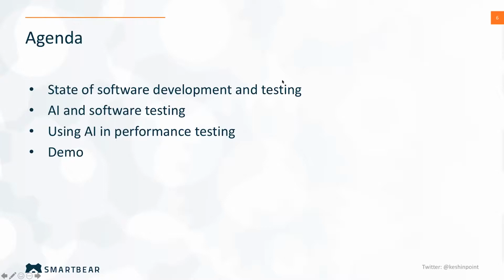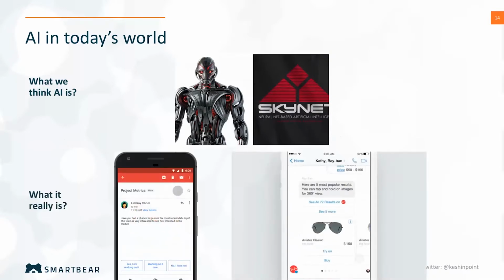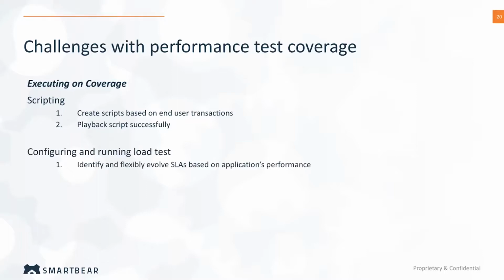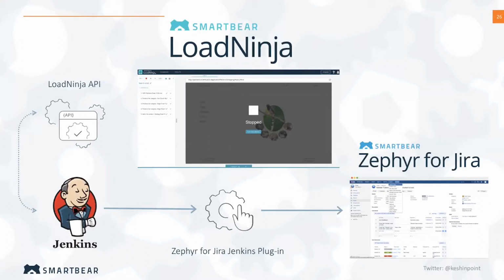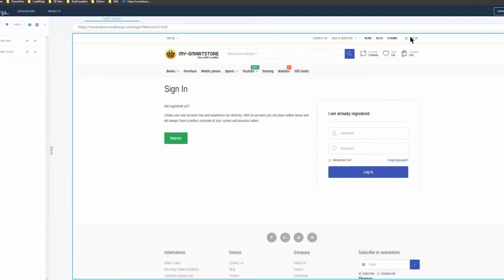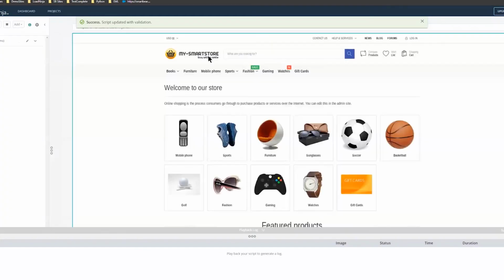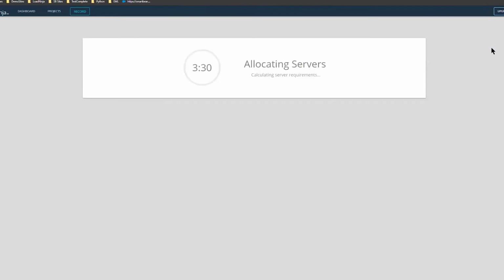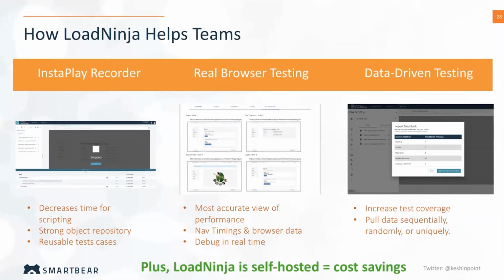Faster, Accurate Performance Test Scripting Using AI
Traditionally, testers and developers involved in software quality weren’t just required to know the myriad ways end users interact with a certain feature, they also needed to actually write code and create the test scripts. Typically, performance testing tools capture the HTTP/S traffic between the server and the client as part of the script, and require testers spend a lot of time to correlate and program dynamic parameters like session IDs and cookies in the script. This takes anywhere between several hours and a few weeks for the tester, making performance test scripting a laborious, time consuming and high-skilled effort.

In the modern day, writing performance test scripts should not be as daunting as writing the actual application code. Using a combination of the InstaPlay technology to record scripts from the browser’s perspective and drive it to playback without any code, and AI to recognize web objects on the fly, the effort involved in scripting can be greatly reduced.

In this webinar, we will discuss:

- Modeling end user behavior correctly in the test script
-- Driving the browser to capture these transactions and play them back without dynamic correlation or programming
- Using AI to enhance object recognize during script playback and adding smart Service Level Agreements (SLA) to baseline your test
- Using these scripts and load testing with real browsers at scale without manual setup or maintenance